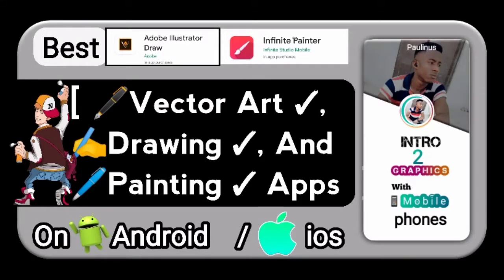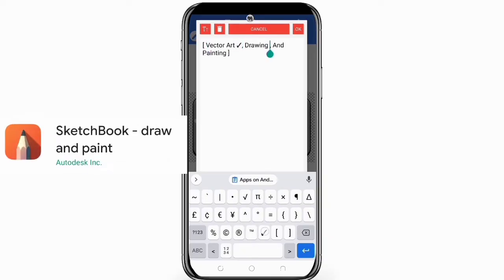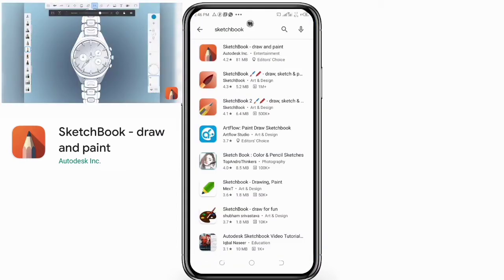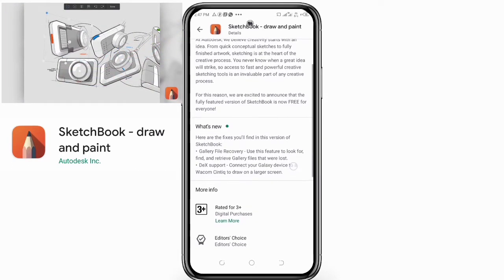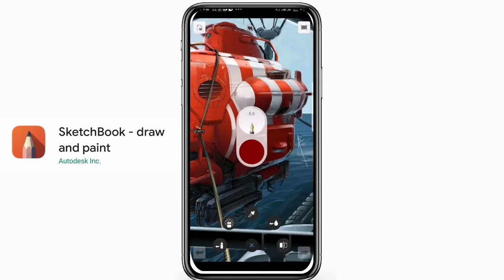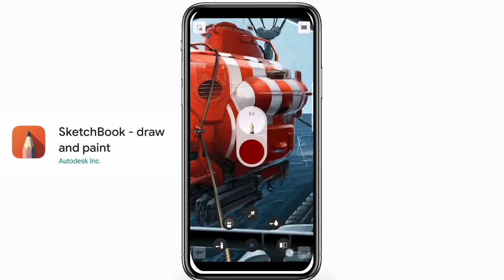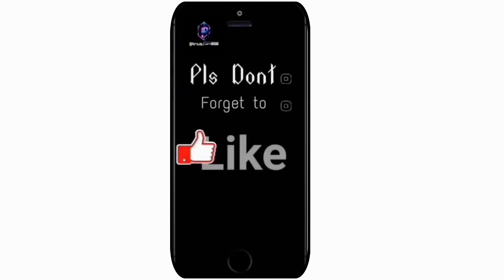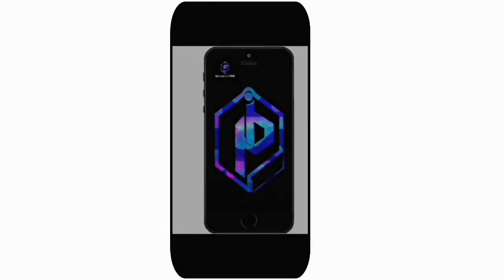Sketchbook app review best Android & ios Vector app,cartoon app, drawing and painting app on mobile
Hi guys welcome to another episode of pinus[cyberspace

Pls if you haven't already

credits :